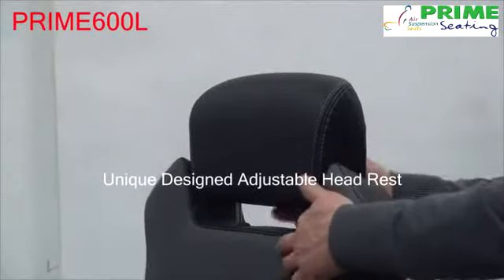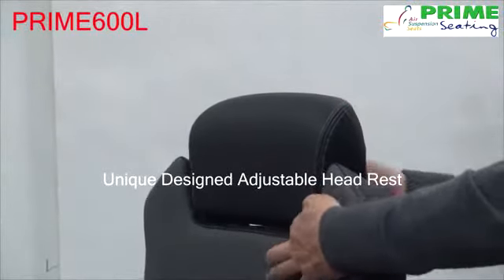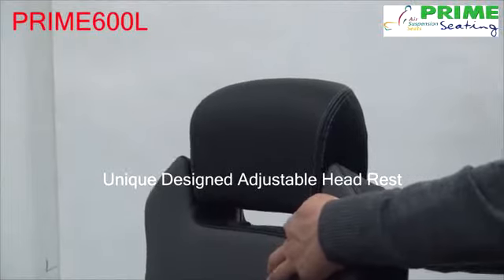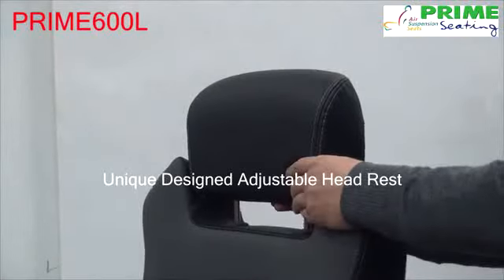PRIME 600L UNIQUE HEAD REST SYSTEM